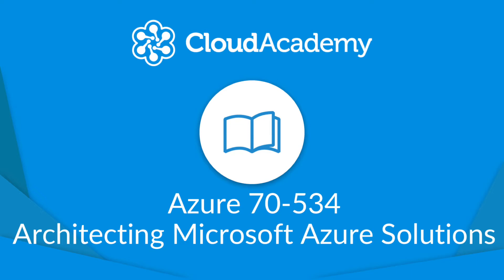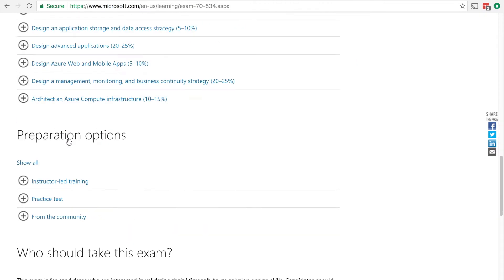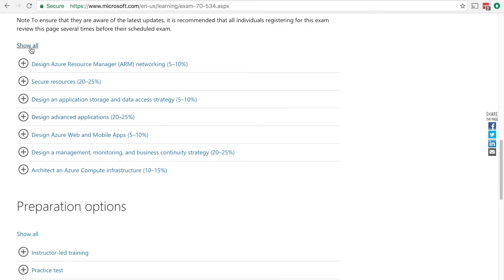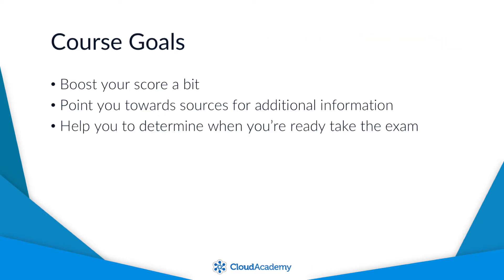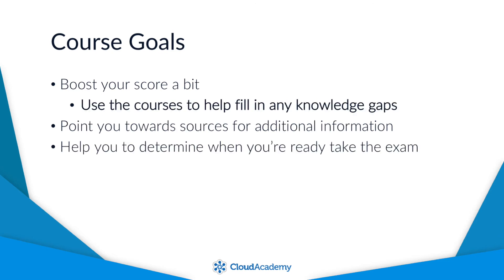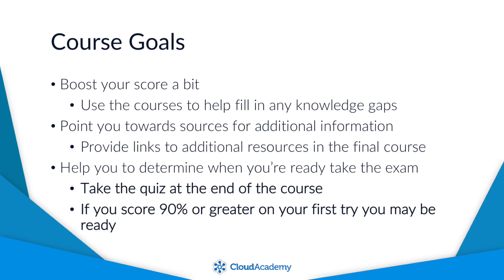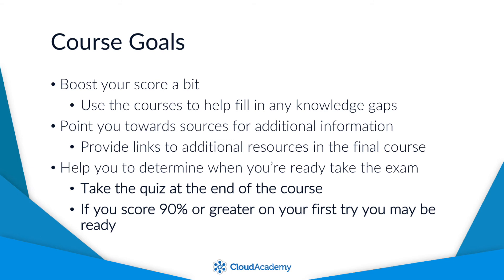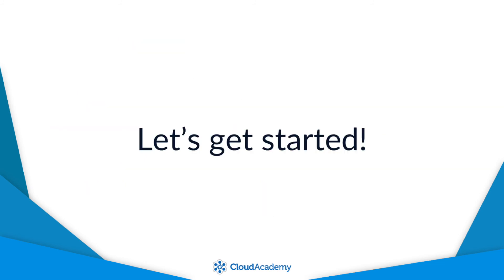Azure 70-534 Certification Introduction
Introduction to the updated Azure 70-534 certification learning path.